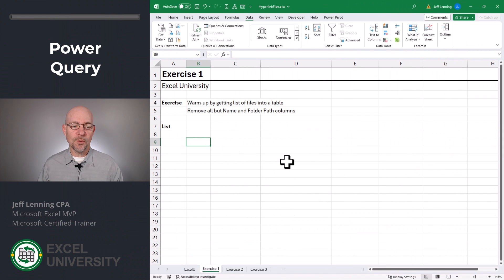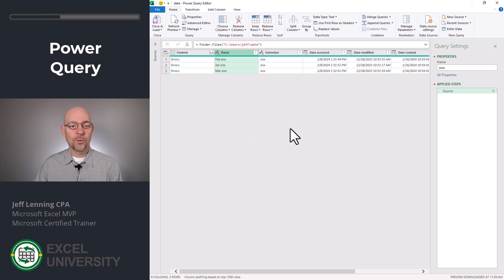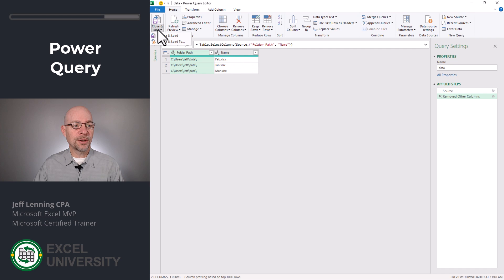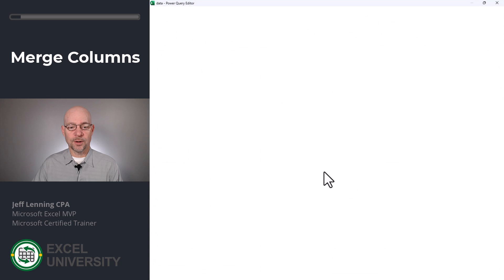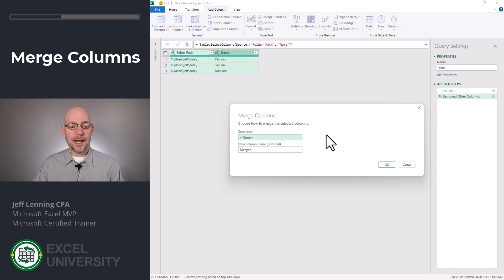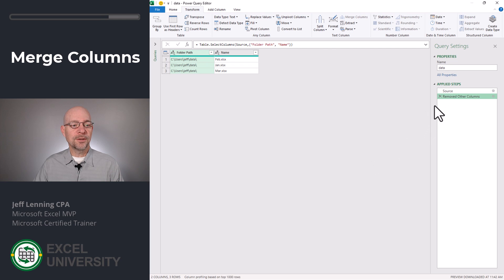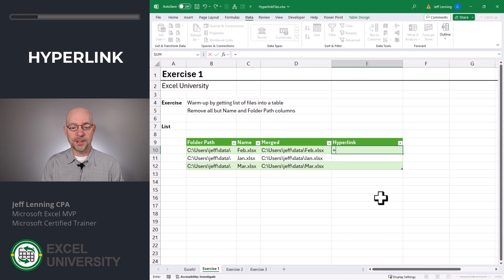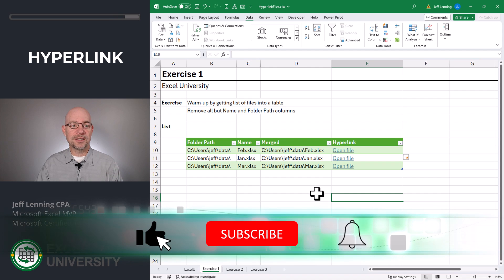Excel How to Create Hyperlinks to Files in a Folder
This video shows how to use Power Query to generate a list of files in a folder and any sub folders. It shows how you can filter that list if you only want to include certain files or file types. Then it shows how to use the full file path with the HYPERLINK function to create a unique hyperlink to open each file in the list.
 - Power Query
 - Merge Column
 - HYPERLINK

00:00 - Introduction
00:15 - Power Query
01:26 - Merge Columns
02:40 - HYPERLINK